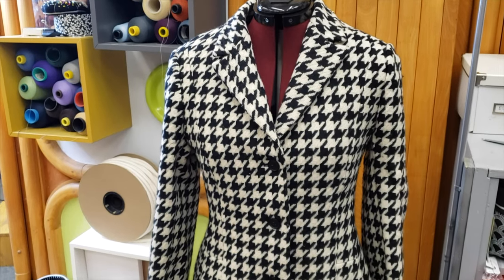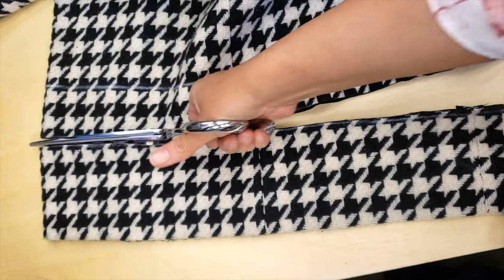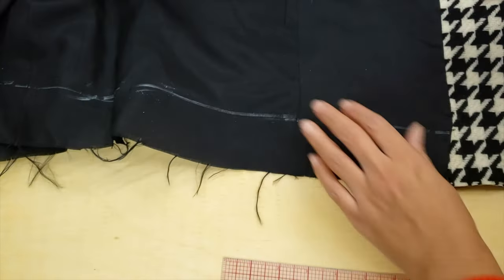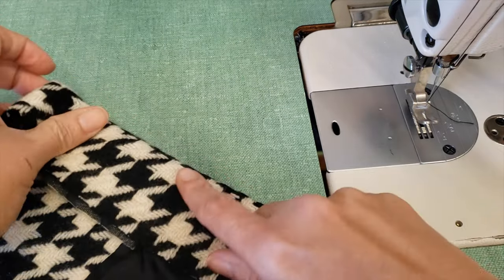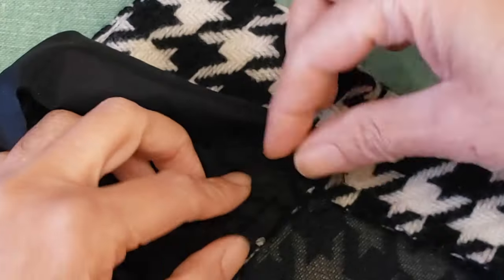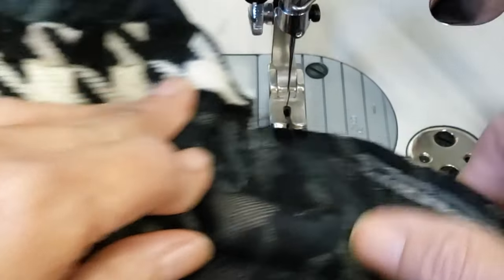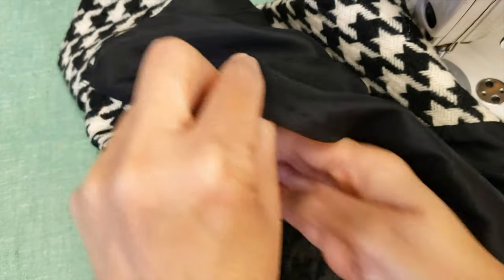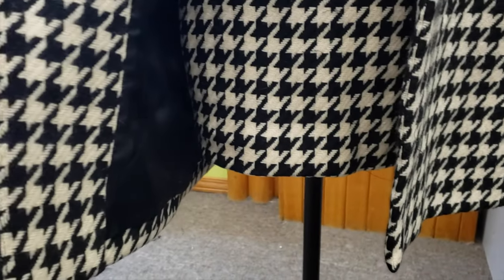How I Shorten a Coat - Professional Tailor's Hem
Hello friends! In today's video, I wanted to show you how I shorten a coat. This is a pretty extensive job but I hope that I have helped you at least a little today in understanding the process a little more.